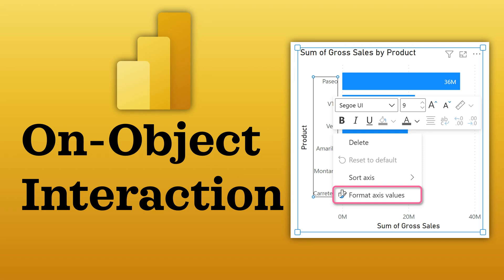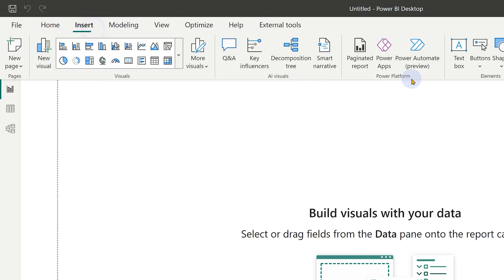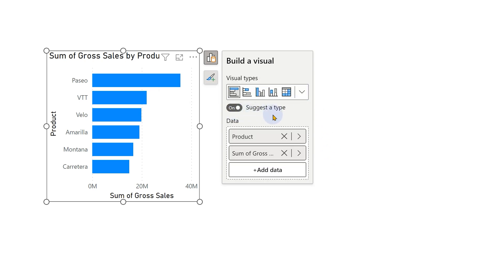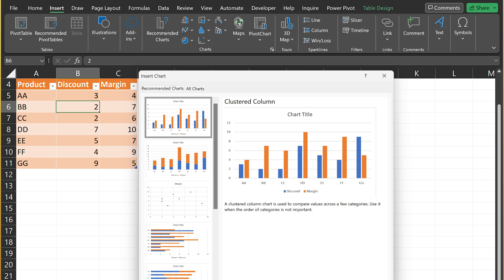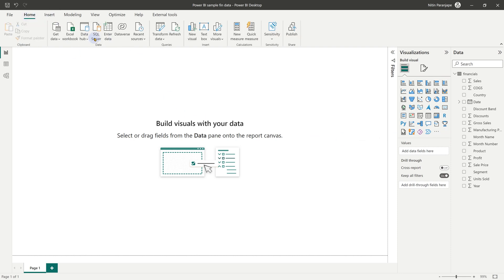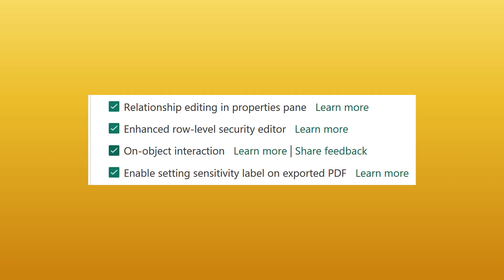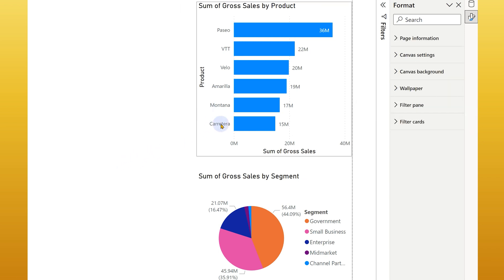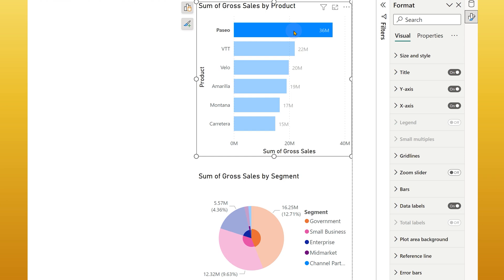Power BI now easier for Excel users - On-object Interaction - Right click - Format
Power BI always had a different  way to add and format visuals.
Unlike Excel, the Visual selection and Formatting area was fixed and confusing. Too many formatting options made it non-intuitive and frustrating to find the right option easily.

In Excel, we could just right click on the desired item and choose Format Axis or Chart Area or Bar or Title and so on.

Now, that feature is available in Power BI. It is called "On-Object Interaction" - which is a complicated sounding name.
But in simple terms it is Right Click - Format (whatever object).

Now, creating and formatting Power BI visuals is much simpler and more intuitive.  Try it now! 🎉

Contents 📖
00:00 - Introduction
00:10 - Version check
00:16 - Enable on-object interaction
00:29 - Get sample data
00:53 - Visuals dropdown
01:05 - Add one visual
02:01 - Add visual with two numbers
02:58 - Easy-to-use Field List
03:31 - The older method
04:03 - Formatting visuals
04:42 - New way of formatting visuals
05:50 - Format Mode
06:42 - Summary

Efficiency Best Practices for Microsoft 365
130 best practices everyone must know